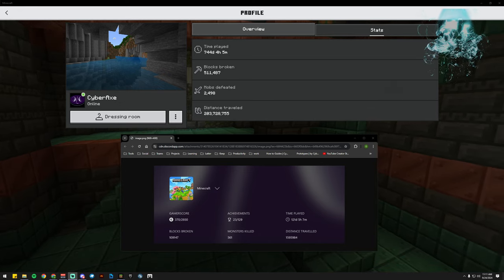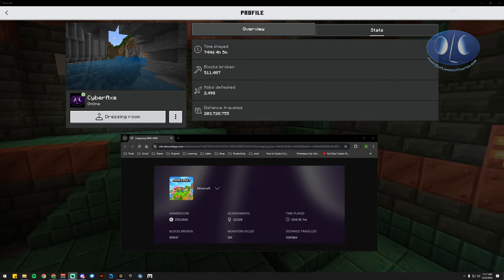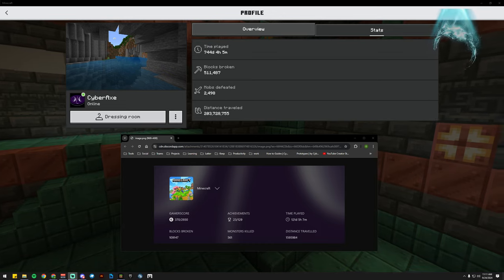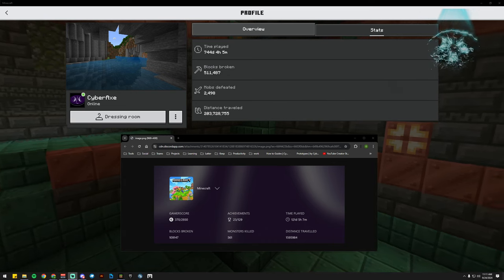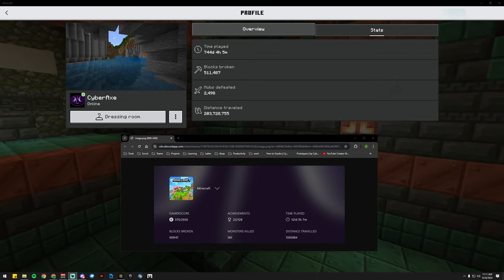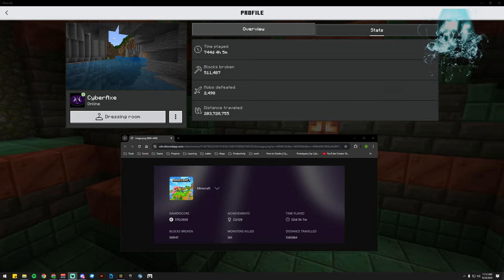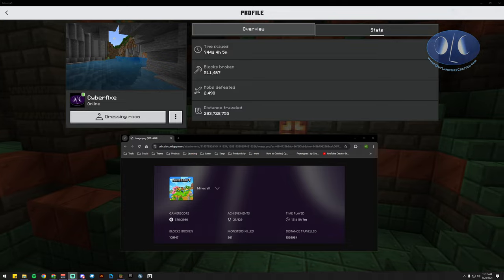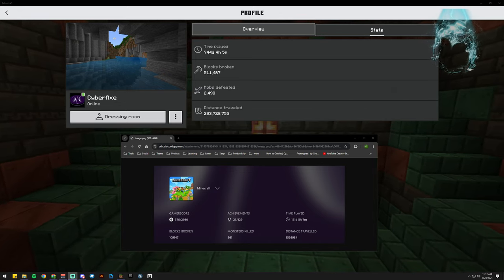Show your stats. Calling out Mojang Staff/Management - Prove you play Minecraft Bedrock.